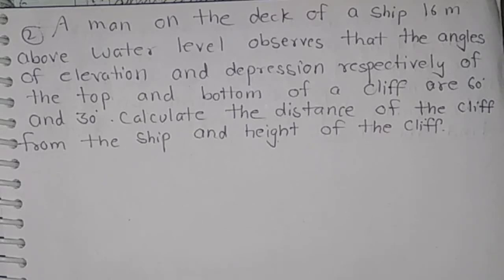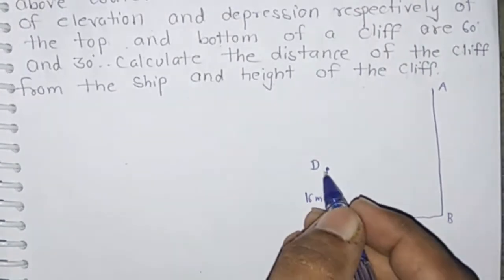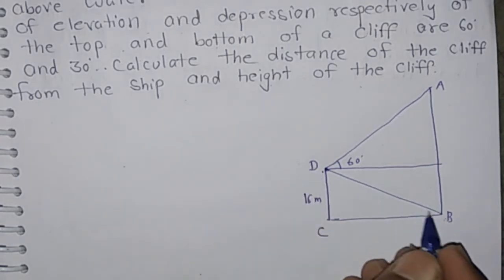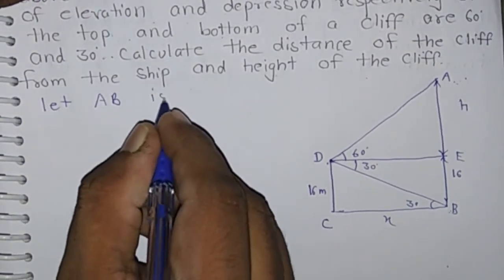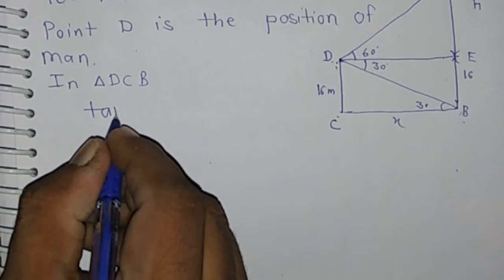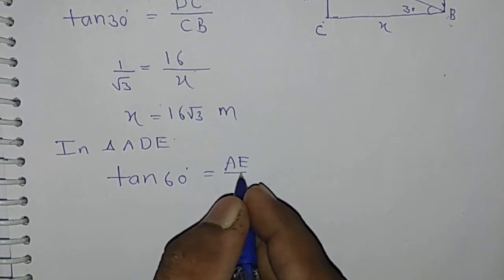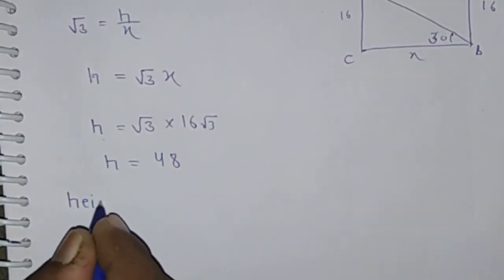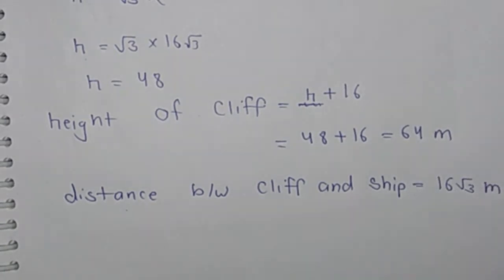A Man On The The Deck Of The Ship 16 M Above The Water Level Observe That The Angle Of Elevation